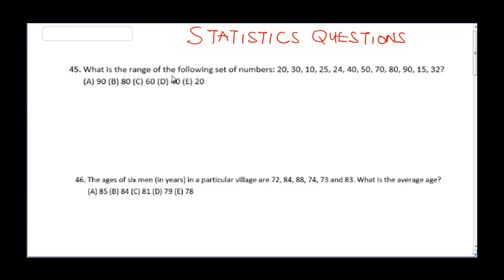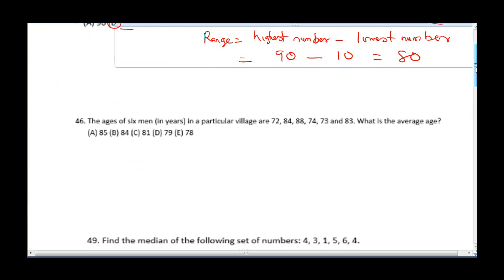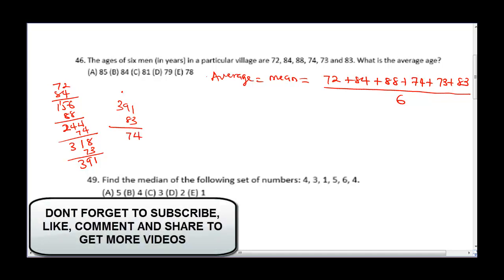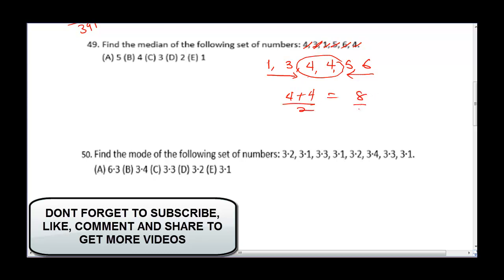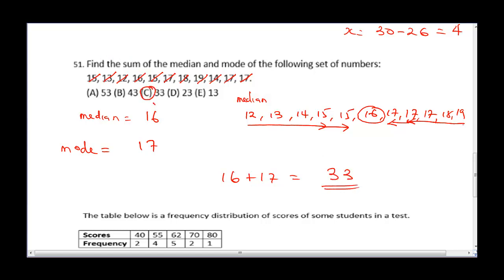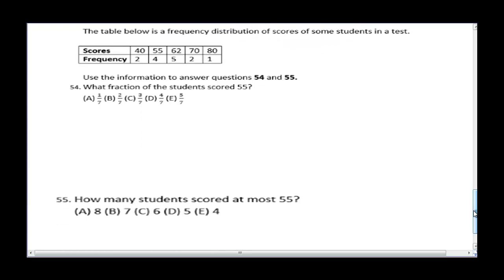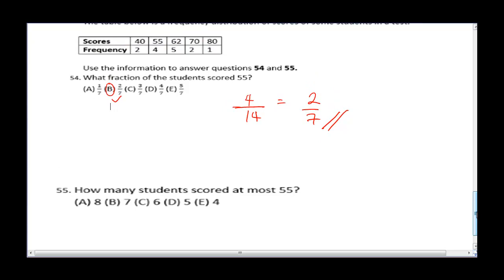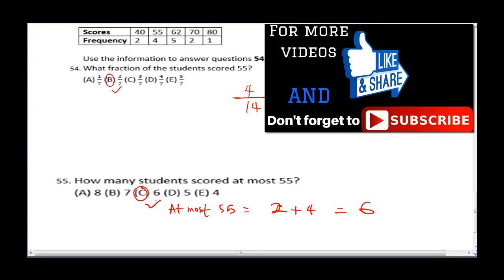2020 BECE.BECE MATHS PAST QUESTIONS AND ANSWERS 2019 JUNIOR WAEC jss3 past questions.BECE STATISTICS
In preparation of BECE MATHS QUESTIONS 2020(BECE MATHEMATICS QUESTIONS 2019 past questions),  @ink tutors have solved 2019 bece past questions 1 TO 60 and answers on BECE mathematics(junior waec past questions on mathematics) The solved bece mathematics 2019 past questions and answers on statistics will help JSS3 students preparing for Junior waec mathematics questions 2020. Our detailed explanations on bece maths 2019 past questions is superb and second to none. we are also going to release past questions on bece mathematics 2018 to ensure our viewers prepare for bece 2020 questions.